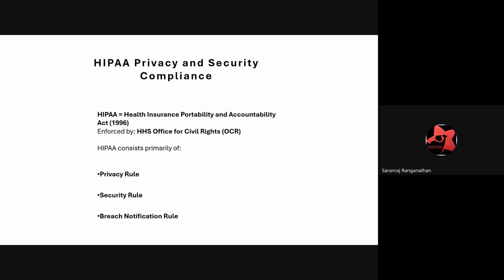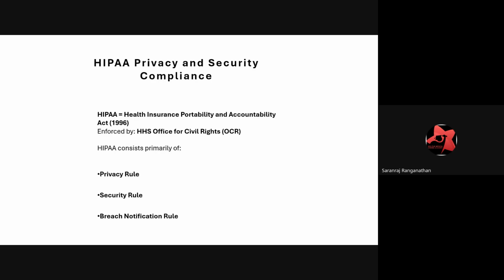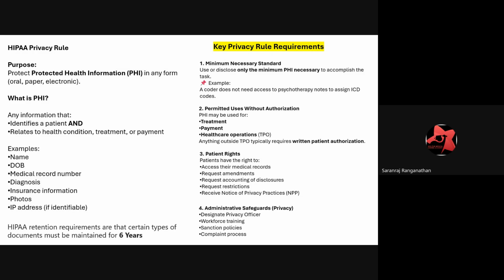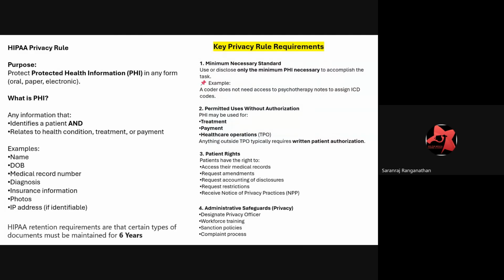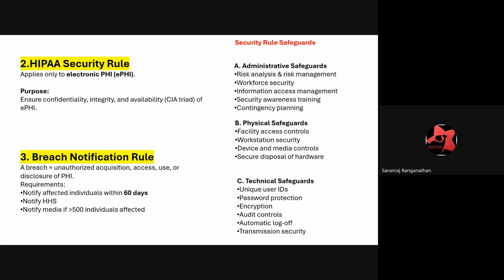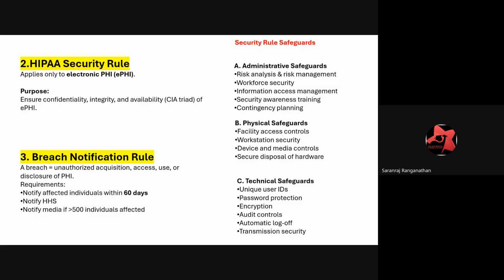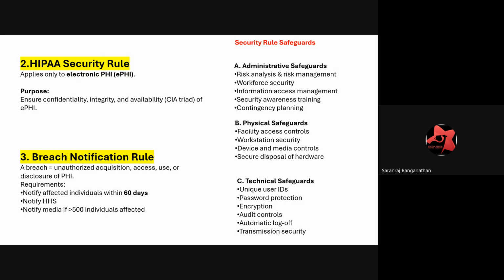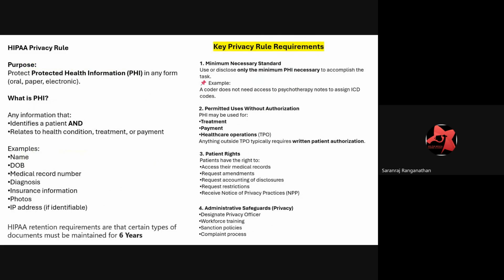CCS Training 10 AM to 12 PM 2026 05 18 10 29 IST – Domain 4 HIPAA privacy and security